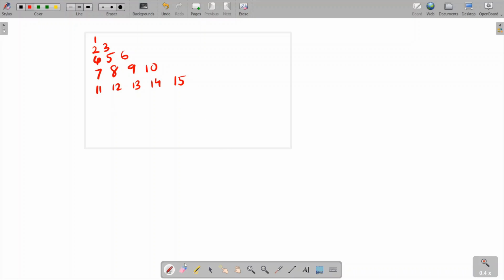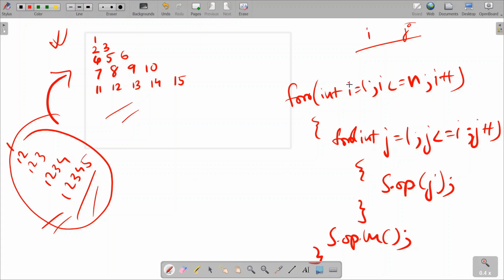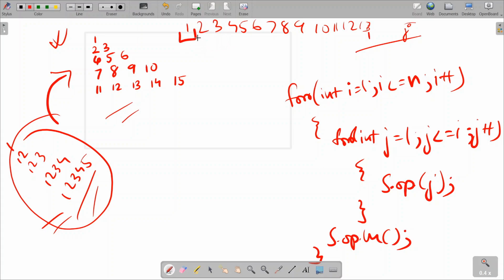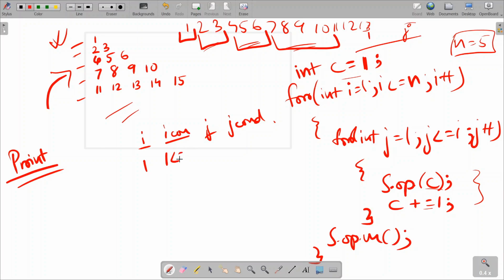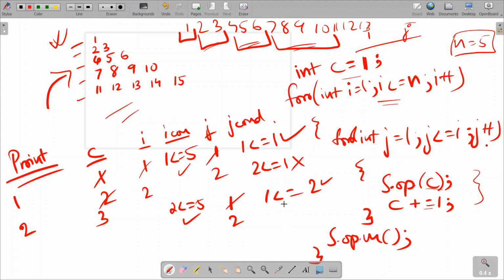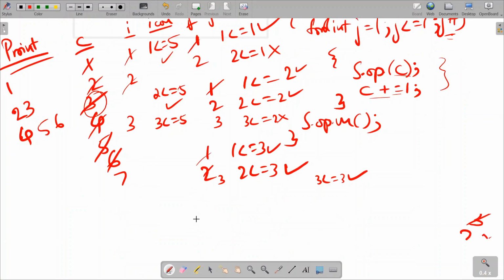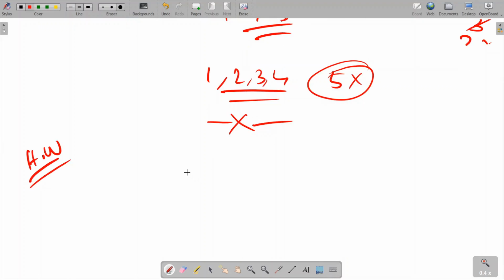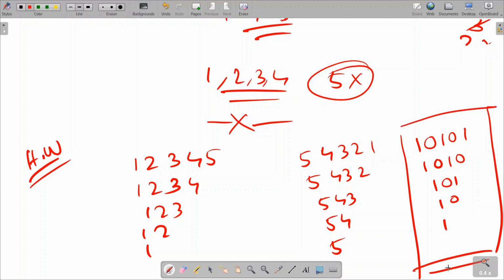1 23 456 78910 || PATTERN PROBLEM 2 || CONCEPTS & LOGIC || ICSE PYQ QANS || JAVA PROGRAMMING ICSE'25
🎥Video tutorial on the pattern :
1
2 3
4 5 6
7 8 9 10
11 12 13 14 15
and engaging Quizzes! 🚀
Each of the PROGRAMS/CONCEPTS were discussed in depth along with their working, cases, outputs and return types.

In this beginner-friendly tutorial, we dive deep into the fundamentals of programming, covering essential concepts that form the backbone of any language. Whether you're new to coding or looking to refresh your knowledge, this video is perfect for you!

USE HEADPHONES.
SELECT HD VIDEO QUALITY.

📌 Timestamps:
00:00 - INTRODUCTION
00:15- RECAP
00:30 - PROBLEM STATEMENT
02:00 - TRANSITION FROM LAST LECTURE's CODE TO THIS PROGRAM
05:00 - SOLUTION

Join me on this educational journey as we unlock the mysteries of programming together! Let's CodeTogether and LevelUp our programming skills! 💻✨